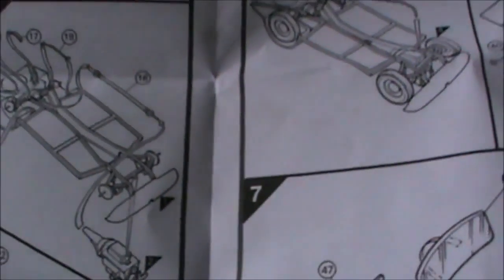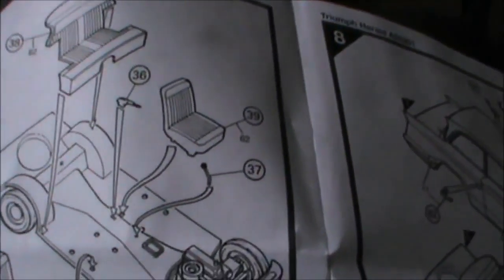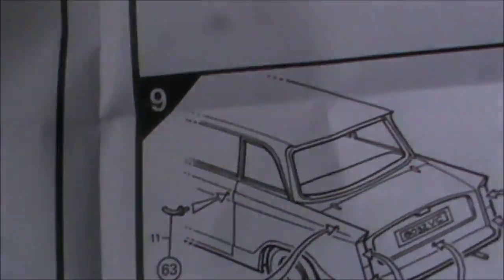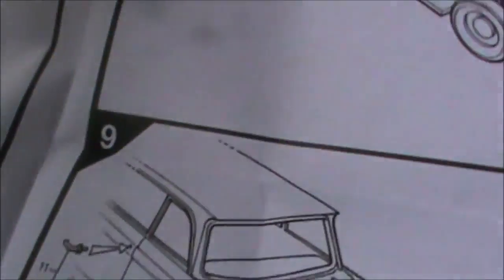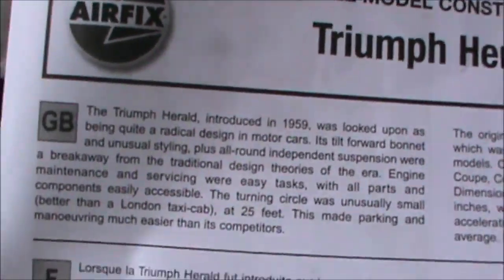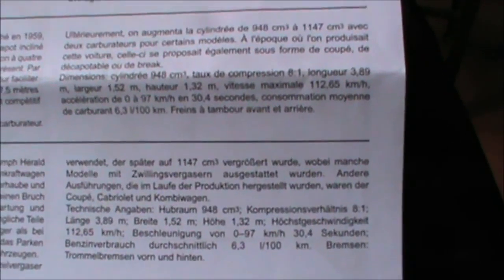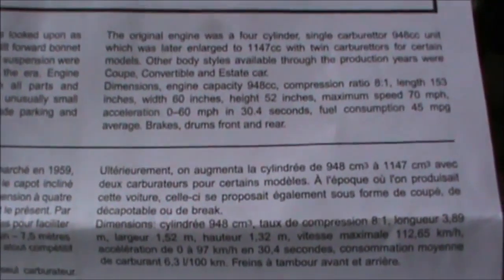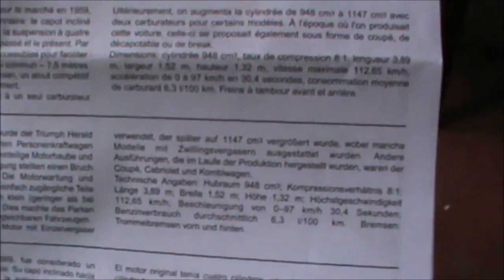A minor Triumph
Looking at instructions before starting? Crikey!